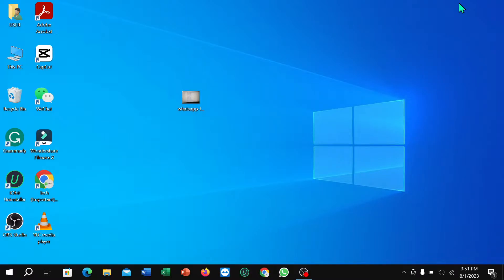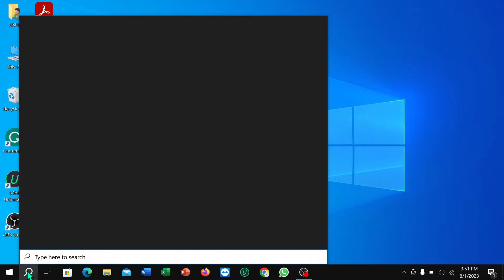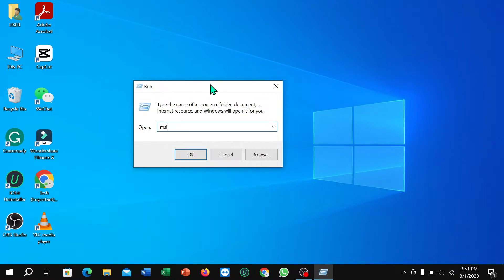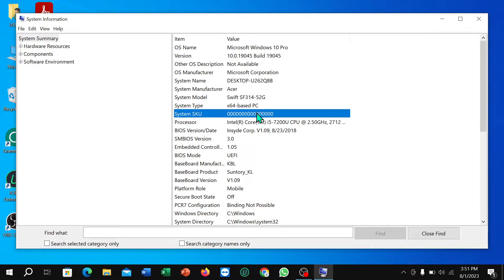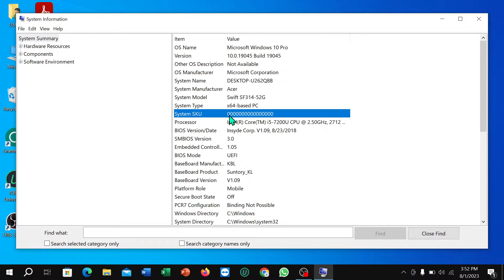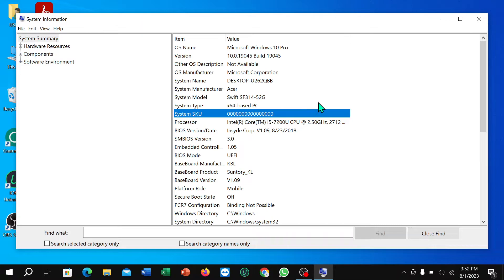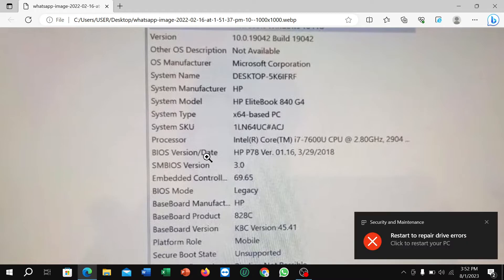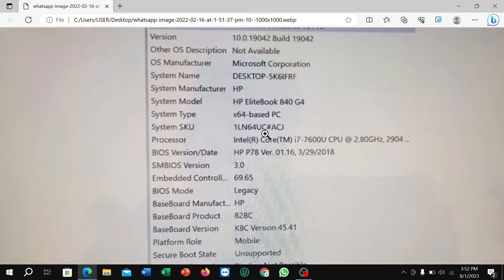How to Check your Laptop is Original or Refurbished (Repaired)